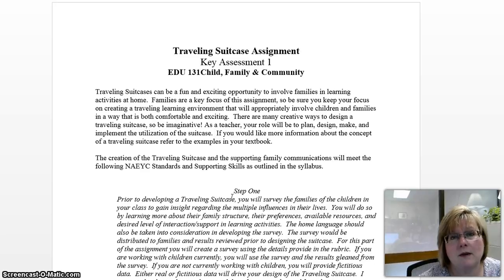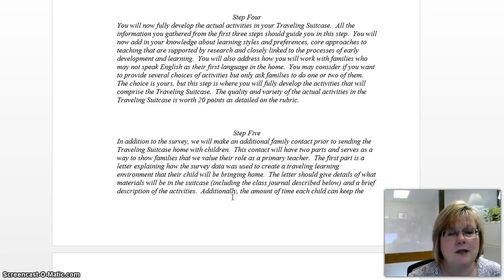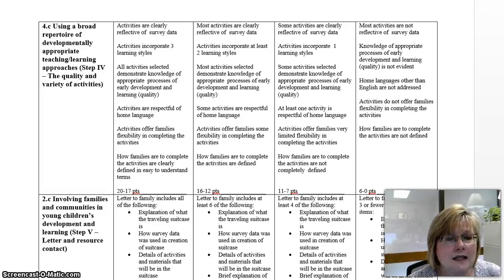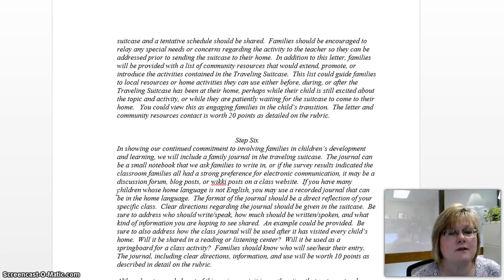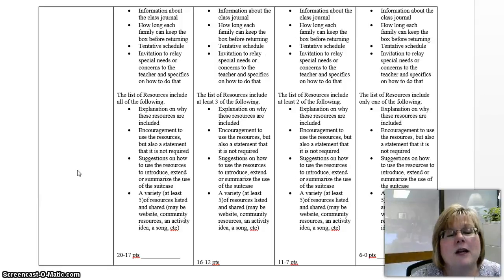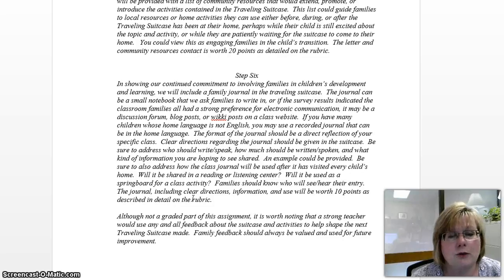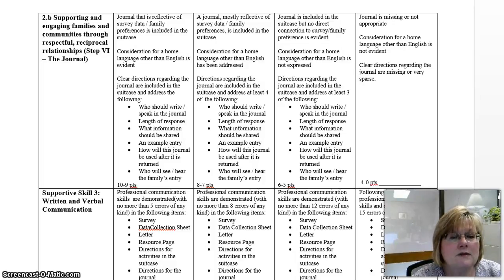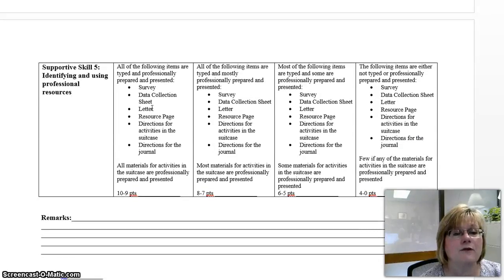TS 3 Steps 4 6